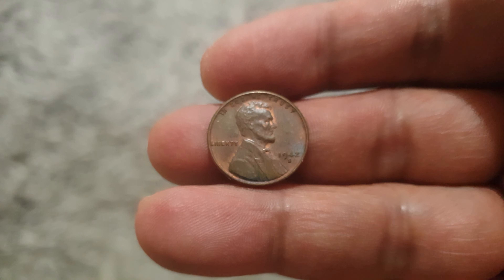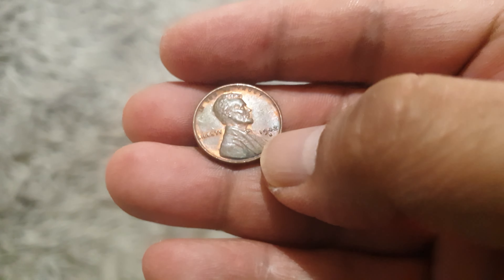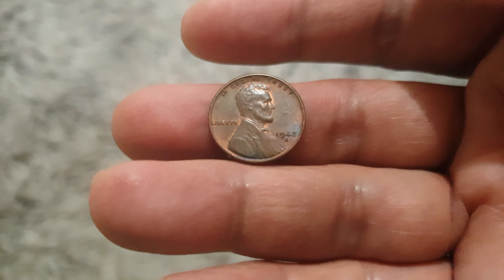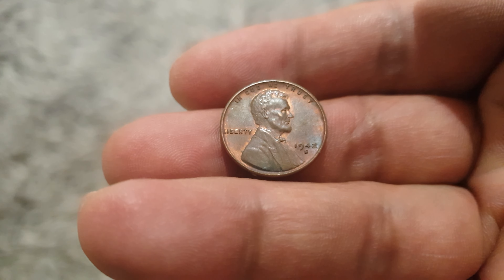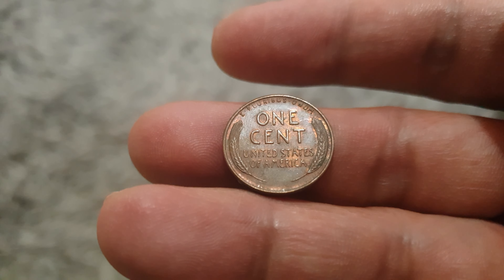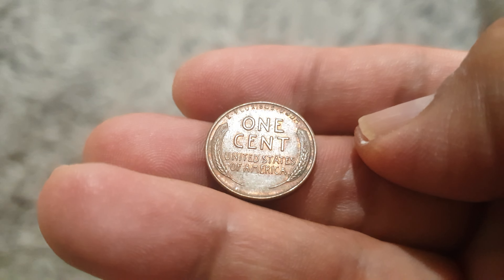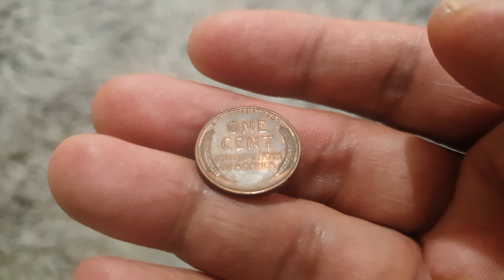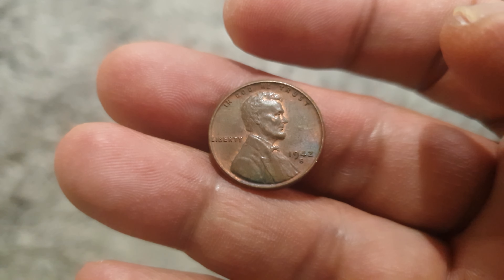Almost uncirculated USA Penny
A wheat ears reverse Penny from USA.